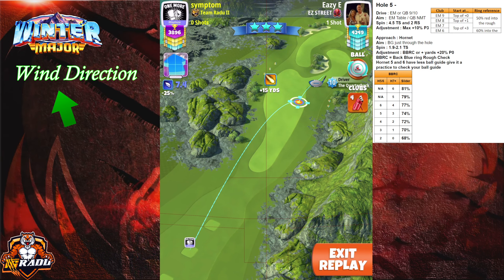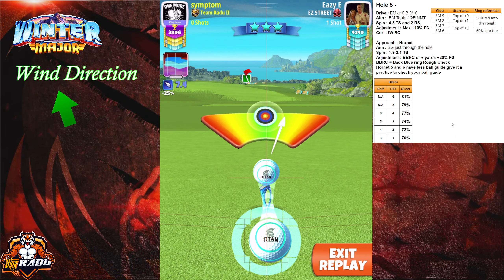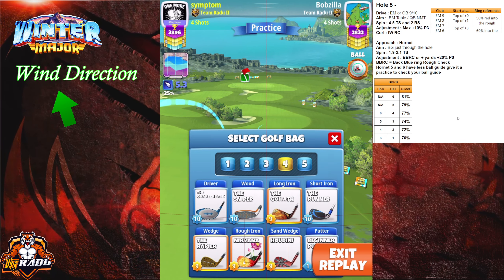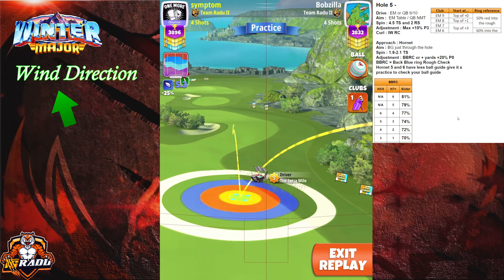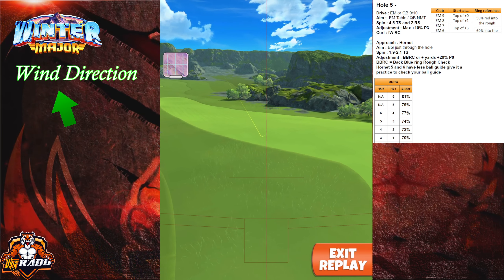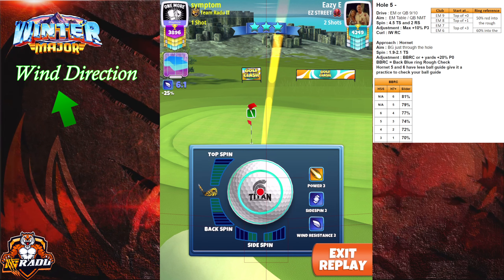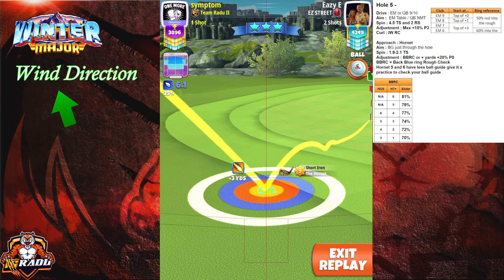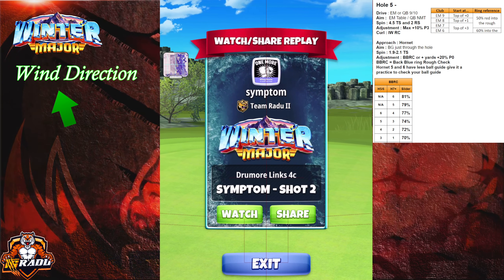Golf Clash: Winter Major Pro Opening Round - Hole 5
We are playing in the Winter Major 2024 tournament in the Pro division that contains the new hole locations for Maple Bay and Drumore Links courses. These holes will most probably be inserted in tour play starting from the next reshuffle the following season.
The Opening round is not the most important round for the tie-breaker but it gives a good ground for the following rounds, knowing the placements for the shots will make the other rounds a lot easier

On Patreon, there is no package to choose from since I don't want to place a price for the guide you can support it by becoming a member and donating what amount you want without losing any benefit of being a member.

Golf Clash is a competitive game and will find ourselves in hard or easy brackets depending on our skill level sometimes is easy to qualify sometimes not that easy but with the help of my guides you will always do great if you can hit those perfect shots.